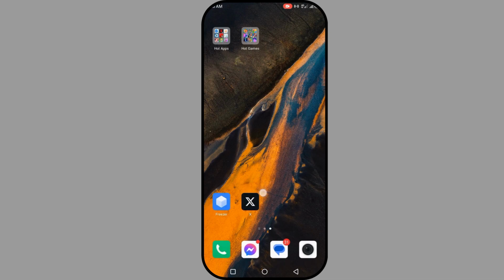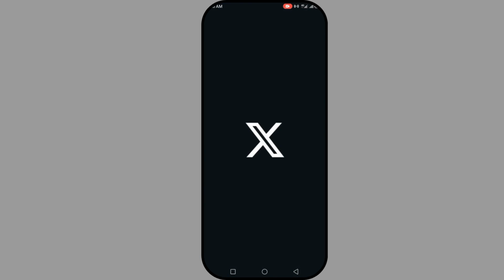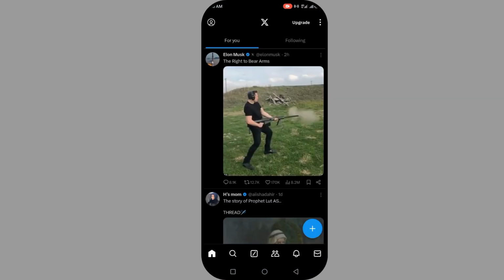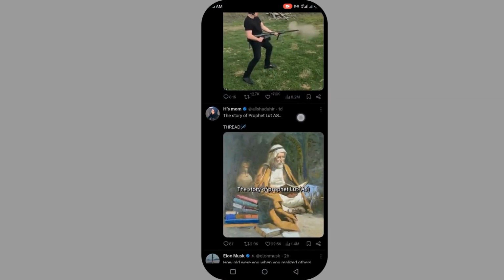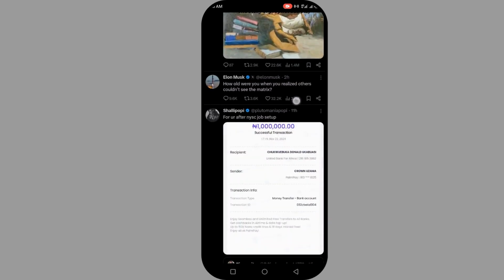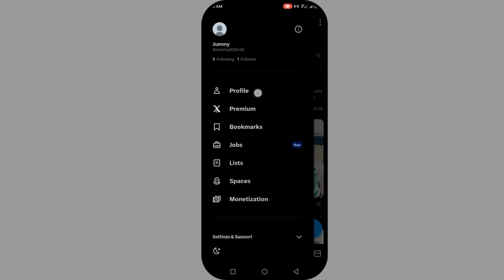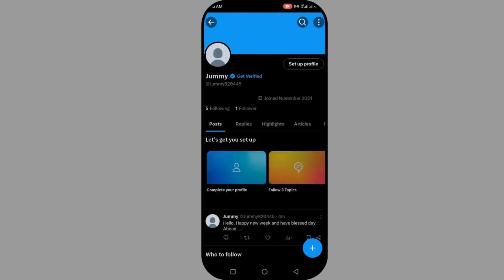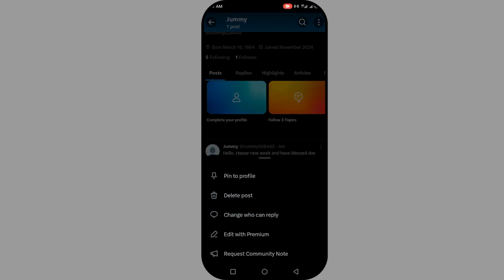How to Delete a Comment on a Twitter Post | Easy Guide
In this video, you will learn How to Delete a Comment on a Twitter Post

Learn how to quickly delete a comment on a Twitter post with this step-by-step tutorial. Perfect for managing your interactions and keeping your profile clean!